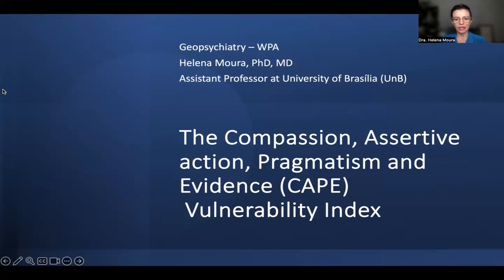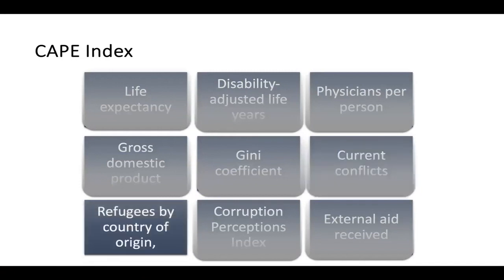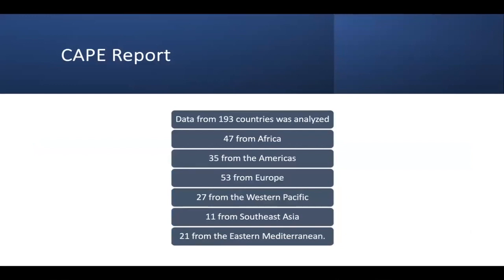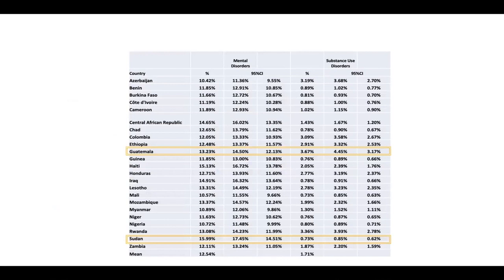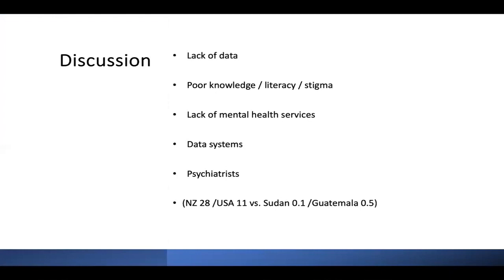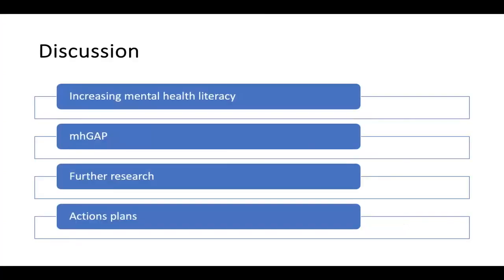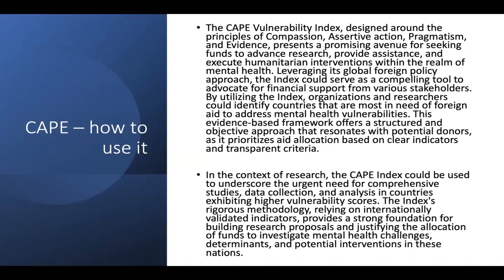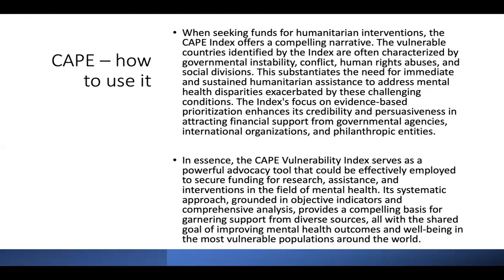Geopsychiatry - CAPE Vulnerability Index codifying countries and prioritising aid for mental health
The CAPE (Compassion, Assertive action, Pragmatism, and Evidence) Vulnerability Index is a comprehensive evidenced base tool for assessing and ranking the vulnerability of countries based on various health, socio-economic, and geopolitical indicators. Securing and spending scarce mental health resources has never been more challenging. The CAPE Vulnerability Index is a more progressive approach to fund mental health in low- and middle-income countries.
This short educational video introduced by Professor Dinesh Bhugra CBE, has been written, directed, and produced by Professor Helena Ferreira Moura University of Brasilia, Faculty of Medicine, Department of Internal Medicine, Brazil, and head of the Centre for Geopsychiatry in Brazil. Professor Moura is a member of the World Psychiatric Association Geopsychiatry Special Interest Group.
Reference: 1Persaud, A., Day, G., Bhugra, D., Castaldelli-Maia, J. M., Torales, J., Valsraj, K., ... & Ventriglio, A. (2021). CAPE vulnerability index. International Review of Psychiatry, 33(1-2), 43-55.